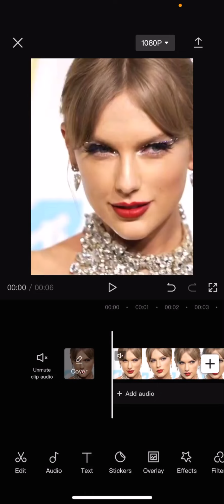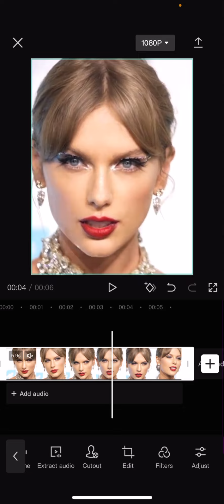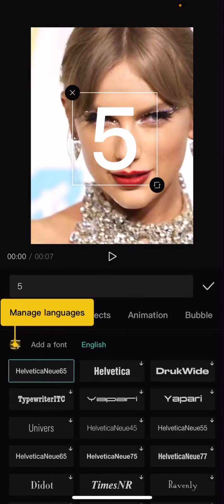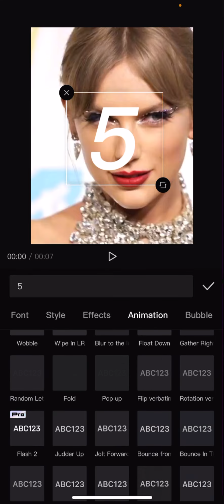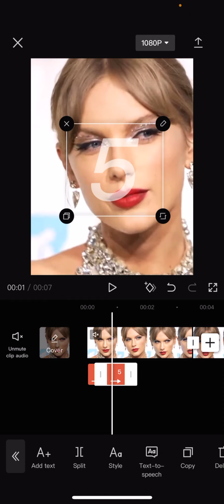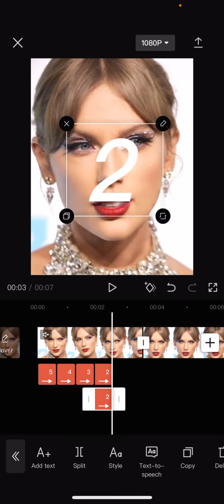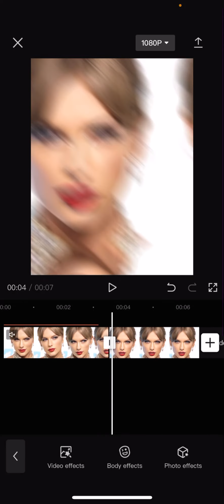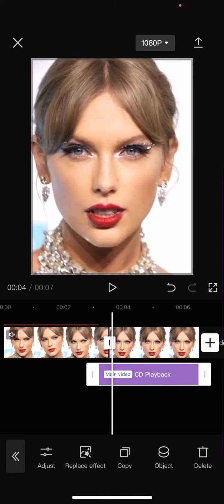"Proof That Not Everything Can Be An Album Cover" TikTok Trend Tutorial In CapCut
Want to create this TikTok trend on CapCut? Here's how you can do that.